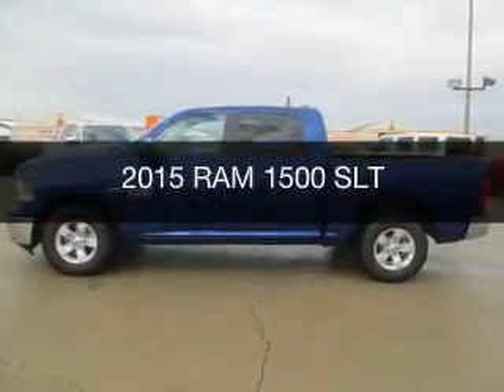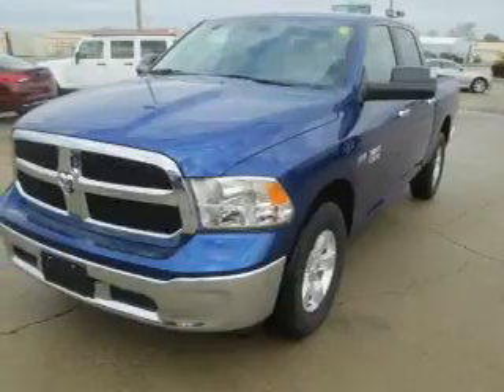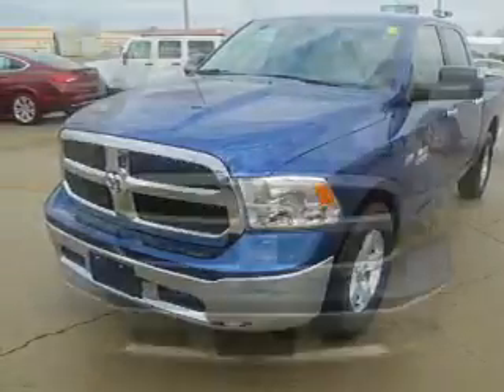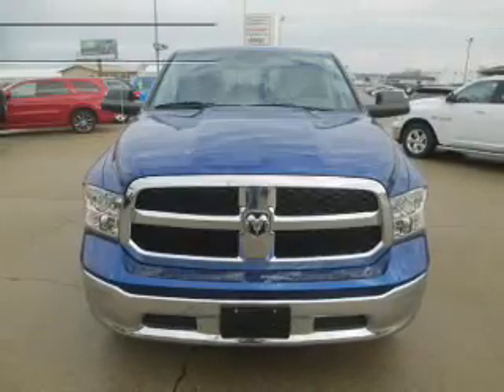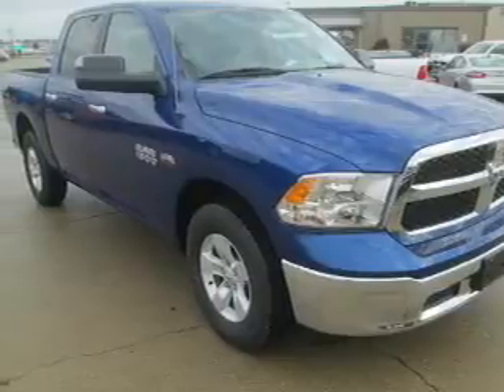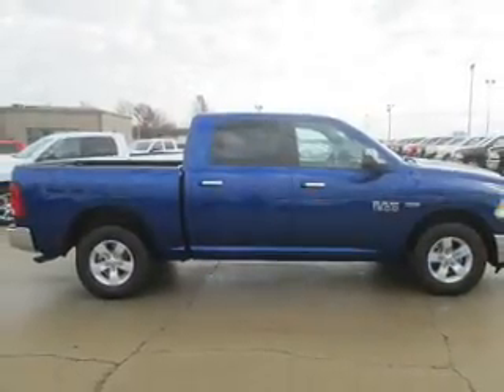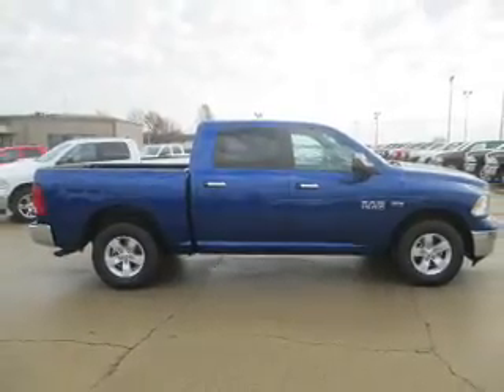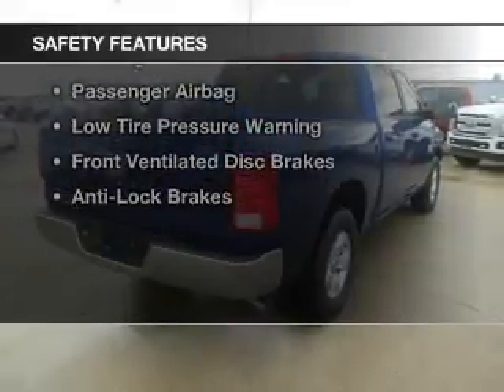2015 RAM 1500 - Mattoon IL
Pilson Auto
Year: 2015
Make: RAM
Model: 1500
Trim: SLT
Engine: 5.7 liter 8 cylinder 16 valve
Transmission: 8-Speed Automatic
Color: Blue Streak Pearlcoat
Mileage: 24
Address:
2212 Lake Land Blvd.